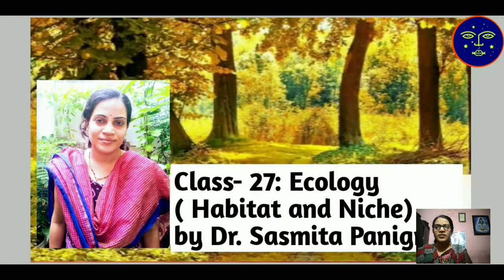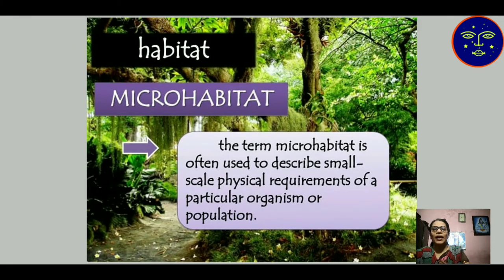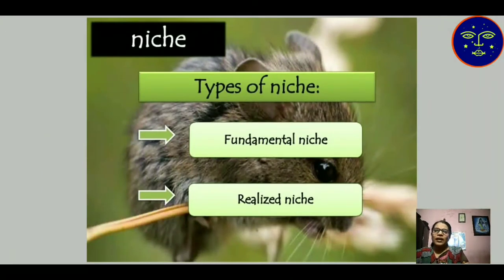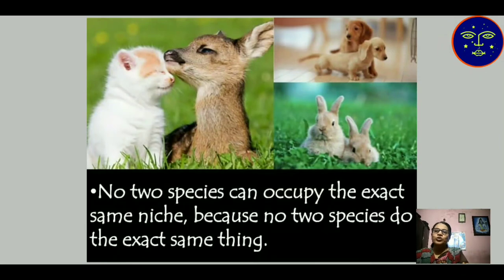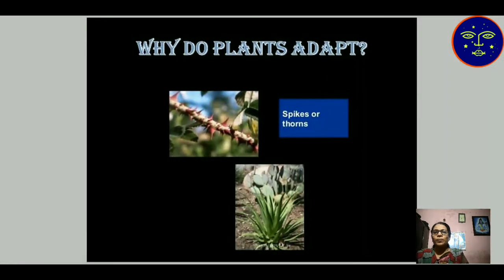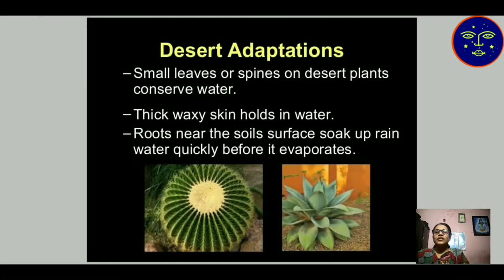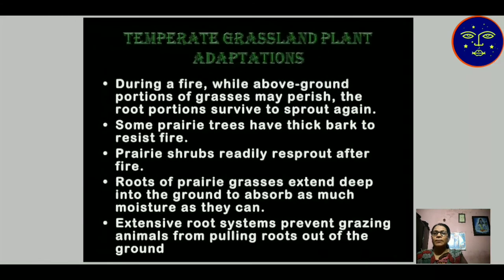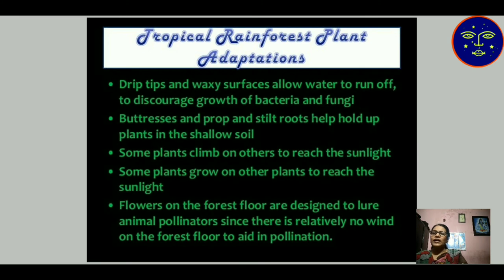Class- 27: Ecology- Habitat and Niche by Dr. Sasmita Panigrahi